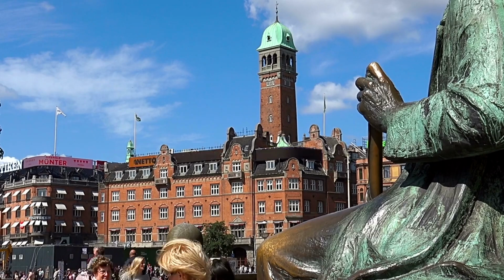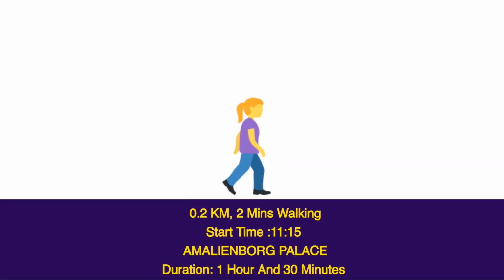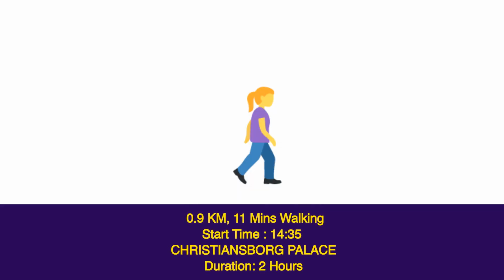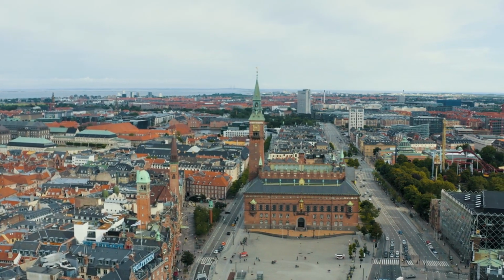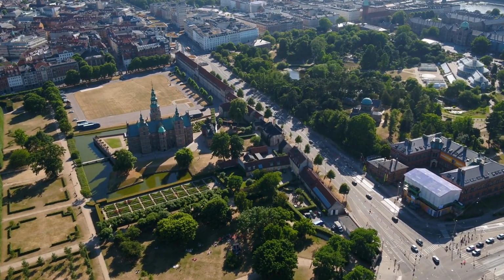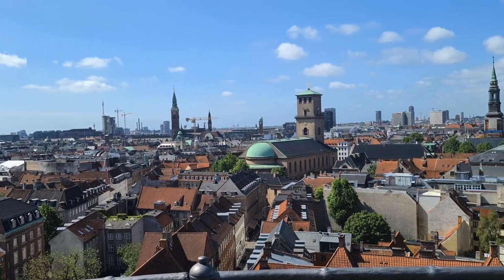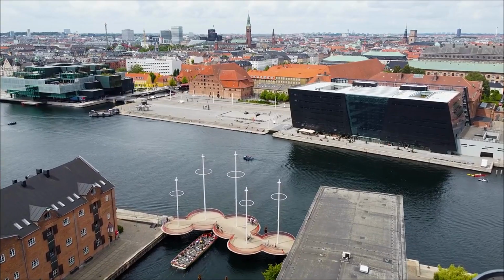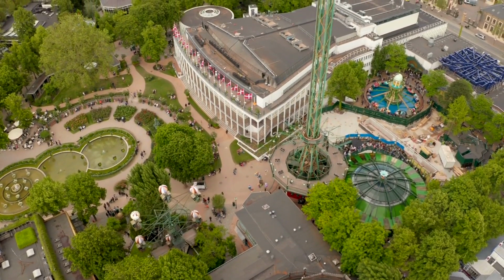COPENHAGEN IN THREE DAYS PACKED ITINERARY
You’ll be amazed how much you can pack into three days in Copenhagen using this itinerary. It includes top museums like Carlsberg Glyptotek Museum, the National Gallery of Denmark, the National Museum and the Danish Design Center. You’ll see must-see attractions like the Little Mermaid, Tivoli Gardens, Copenhagen Cathedral and Christiansborg Palace as well as Nyhavn, Amalienborg Palace and Frederkskirke. You can even pack in a visit to the Round Tower, Rosenborg Castle, the Town Hall, Our Saviour’s Church, the Royal Library and the Botanical Gardens.

chapters :
0:00 intro
0:41 day 1
5:40 day 2
9:52 day 3